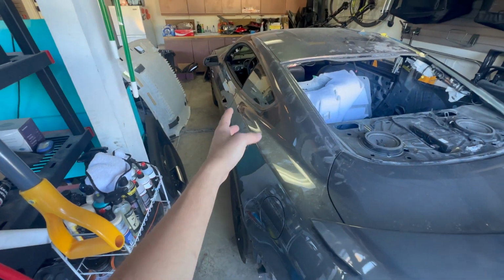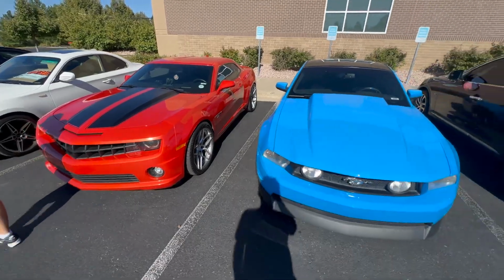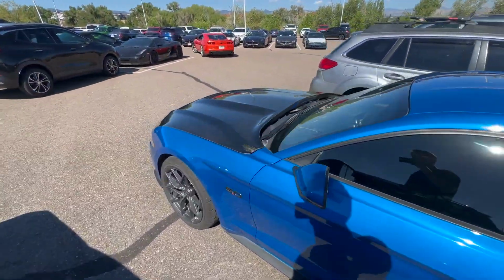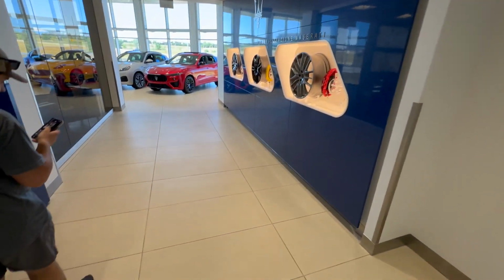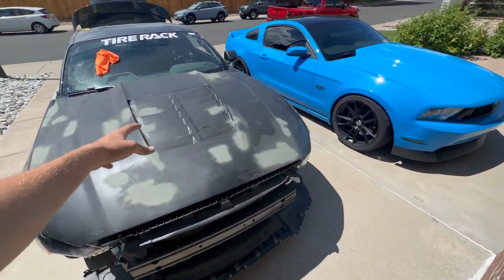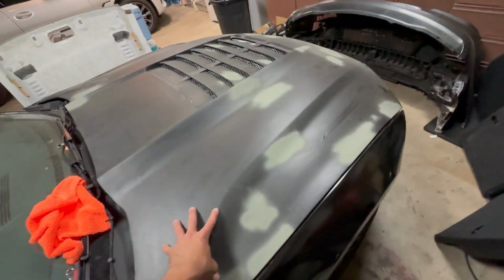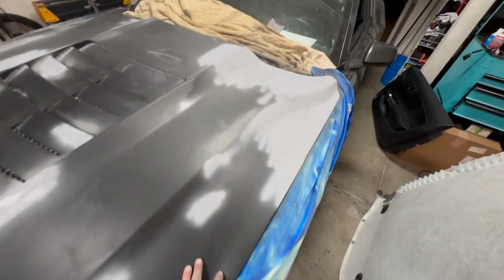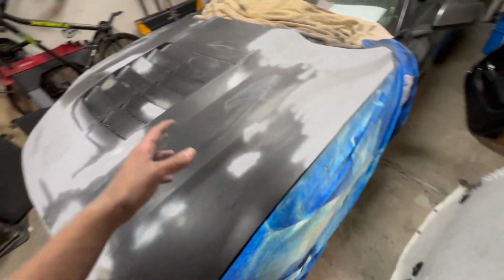HARDEST PART of my Wrecked S550 Mustang Rebuild: The quarter panel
Finally getting the rear quarter panel replaced on my 2019 Mustang GT